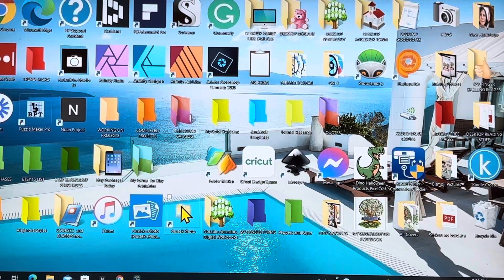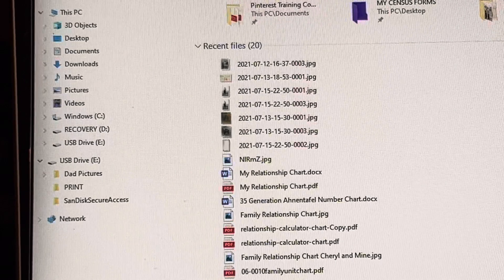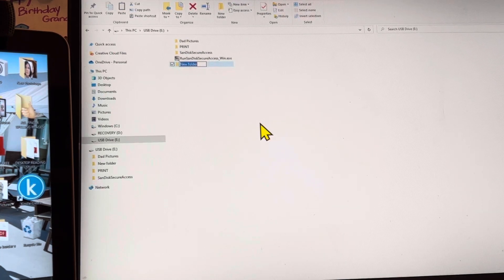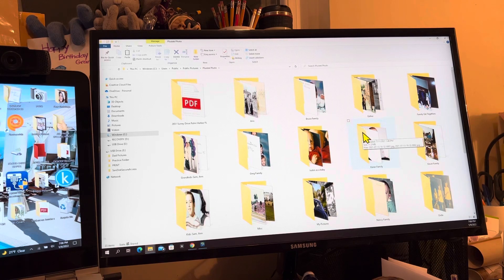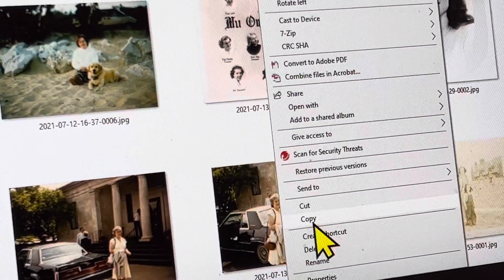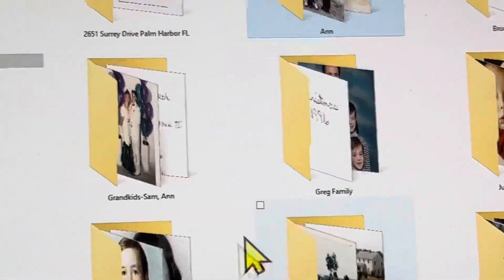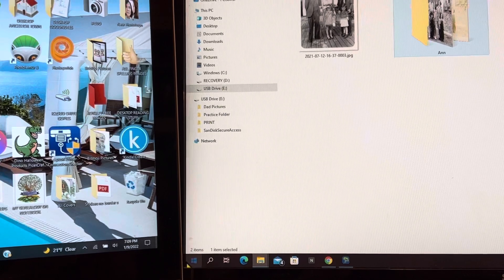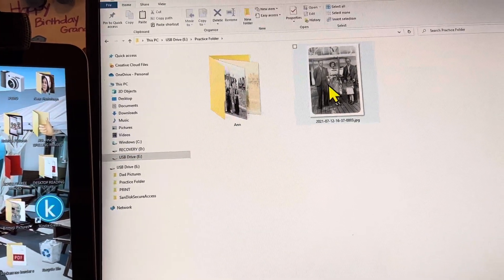How to copy pictures to a thumb drive, (from the Plustek ePhoto Scanner)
Saving your files, images, documents to a thumb drive, external drive etc… is easy if you understand the process. This video explains the process using a Windows computer and images scanned with the Plustek ePhoto Scanner.